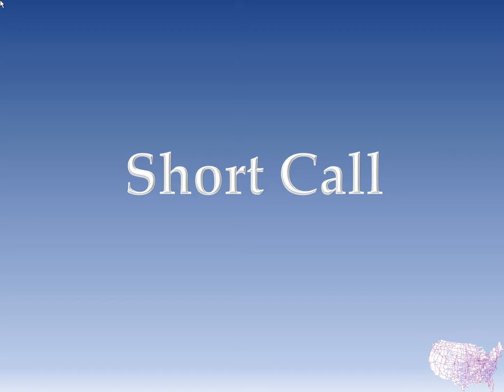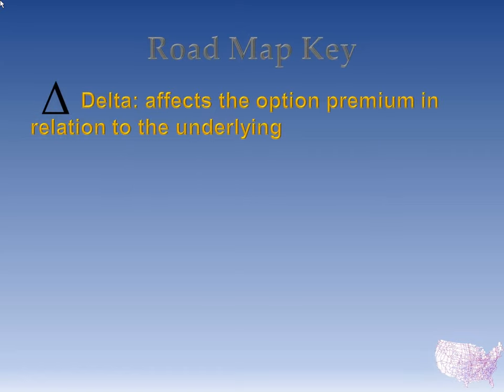#14 Short Call Option Strategy With Eric The Wolfman Wilkinson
Description: Join Eric "The Wolfman" Wilkinson, former Chicago Board of Trader floor trader and 25-year professional trader, as he explains When, Where, and Why a trader or investor would want to use this strategy over all others.  You will learn the correct option expiration, strike location and volatility need to increase the odds of success with the Short Call option strategy.